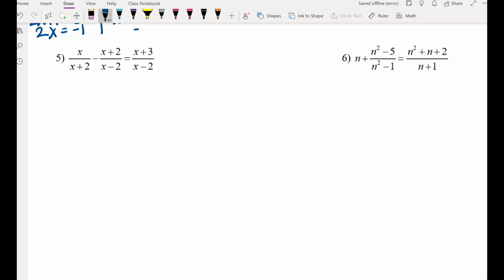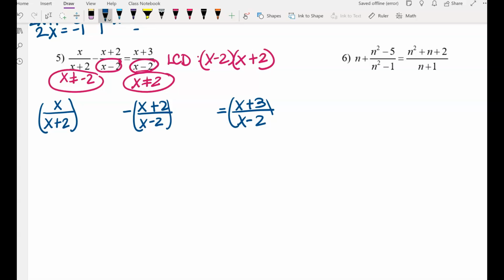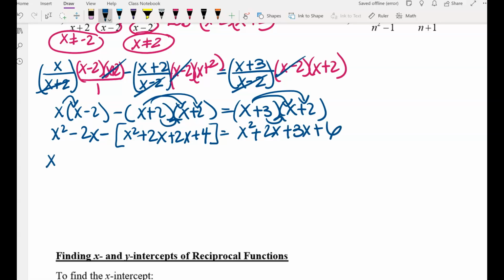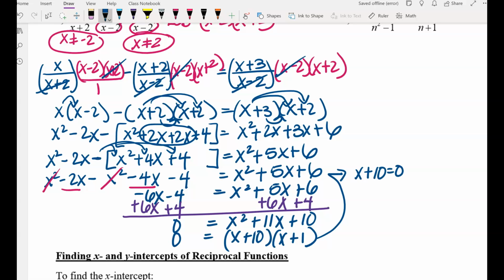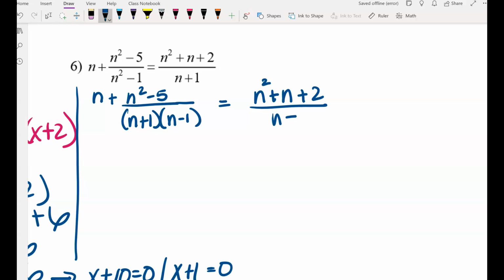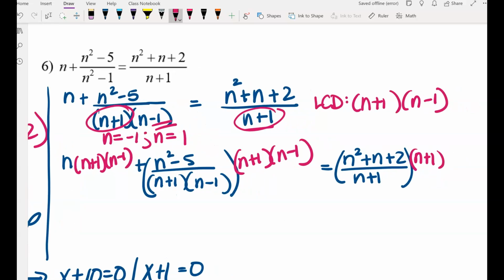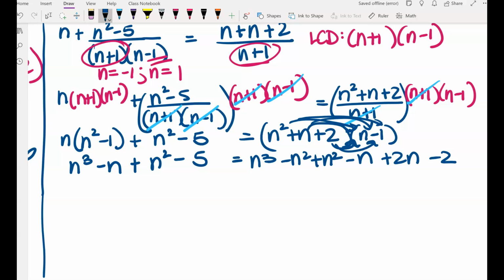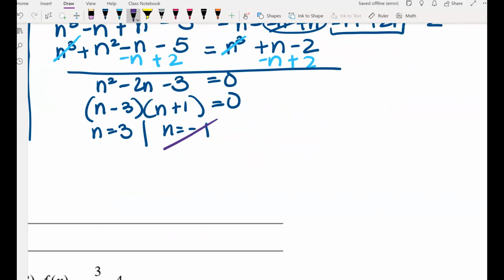U6 ex 5 &6